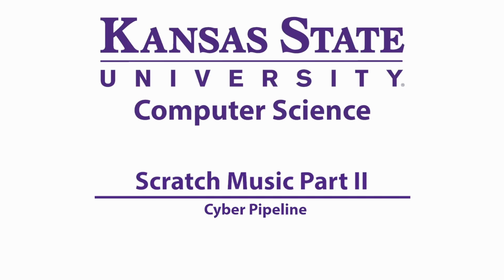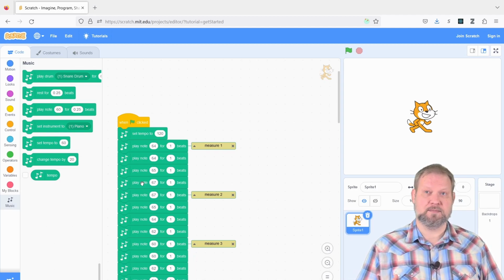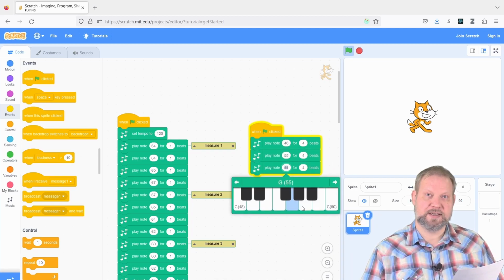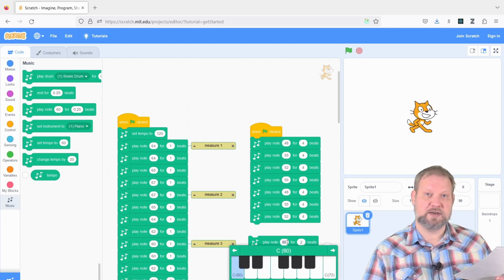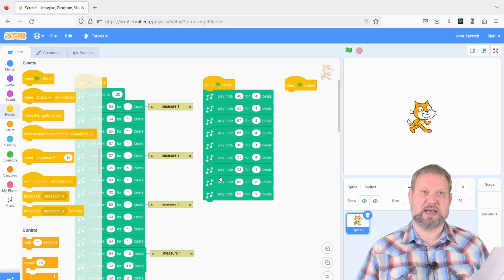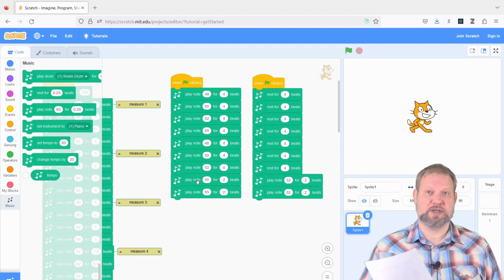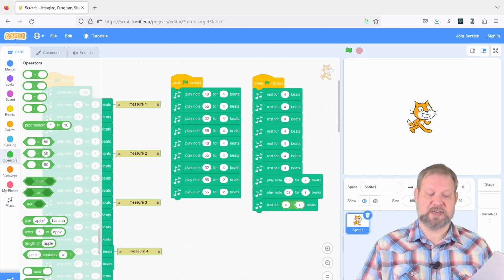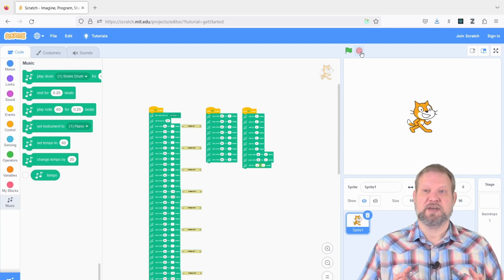Scratch Music Part II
In this video we introduce parallel programming by programming Scratch to play Beethoven's Ode to Joy.